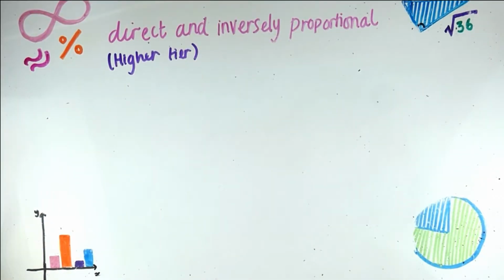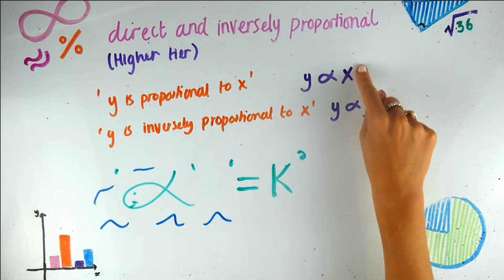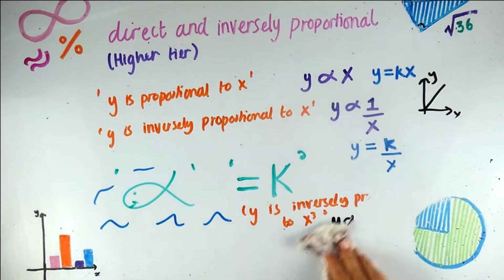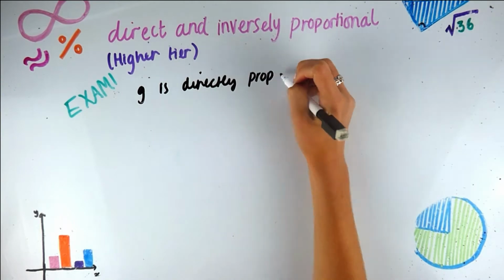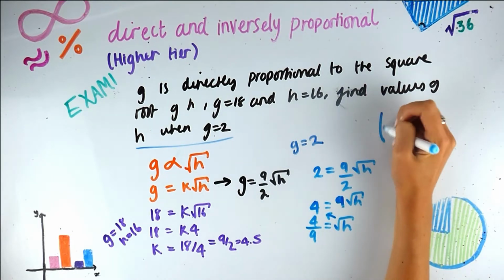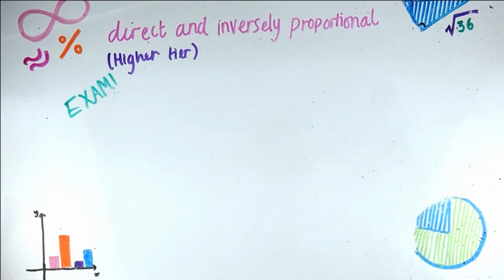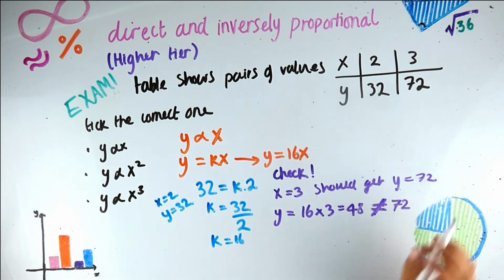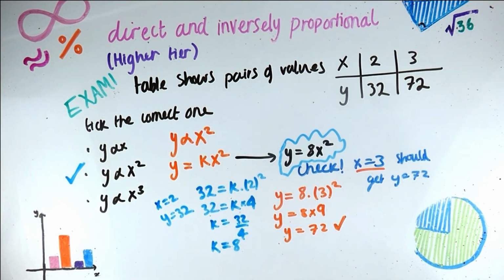Direct and Inversely Proportional Higher